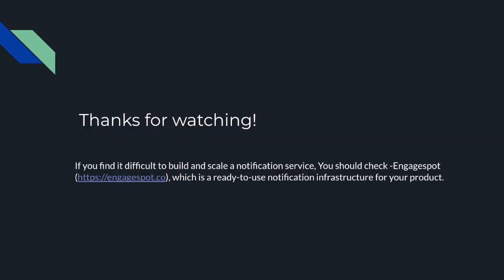Notification Batching Service - System Design and Architecture | Redis | RabbitMQ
Explaining how to design the system and architecture of a notification batching service. Social networks like Facebook, Twitter, and Instagram perform notification batching to avoid sending too many notifications to their users.

You might have seen this where you get a batched notification saying, "Anand and 17 others commented on your photo".

In this video, we'll go through the high-level architecture/system design of such a notification batching engine. It's an interesting software engineering design problem to work with.

0:00 Intro
1:25 Different approaches to implement batching
2:32 Batch on write logic
4:48 Pushing to the batch list
7:50 Data structures for batching
8:32 Executing the batching job

If you're building a notification service on your application, consider our product Engagespot which is a ready-to-use notification infrastructure that you can implement in minutes without all these efforts 🚀.

Follow me for more content on software engineering and system design.

👋 Anand